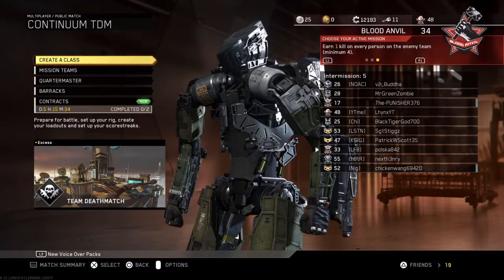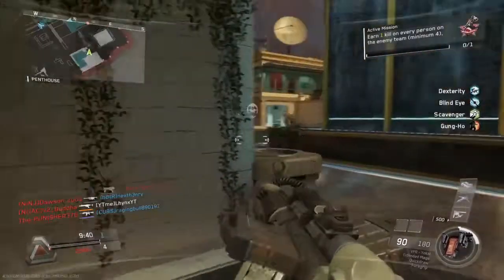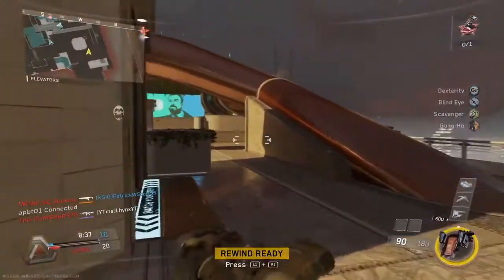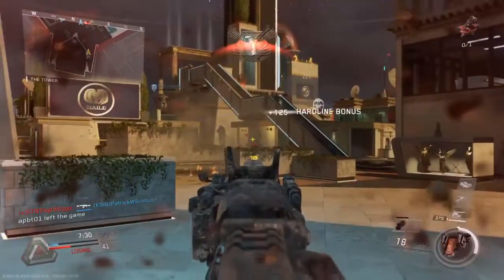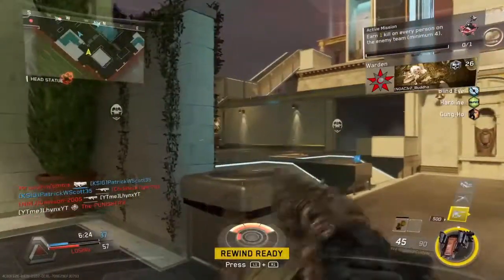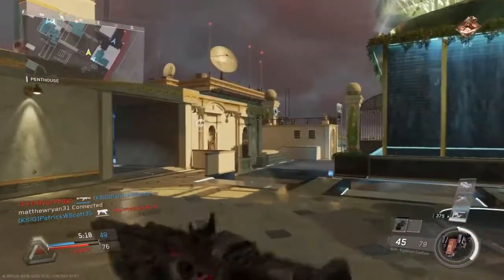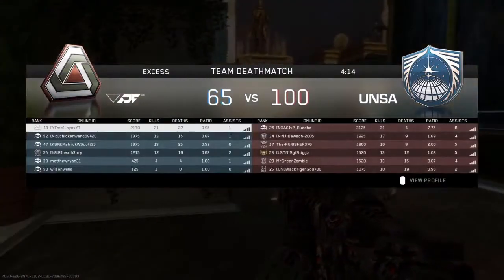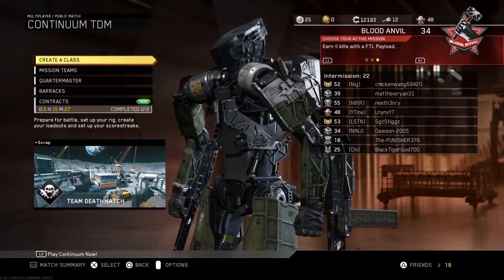FURTURISTIC "RUST" EXCESS DL2 MAP REVIEW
This map is way too chaotic!